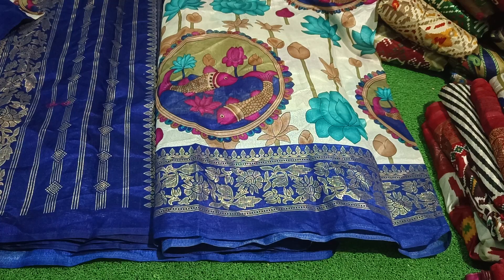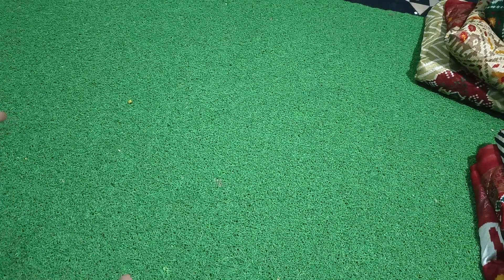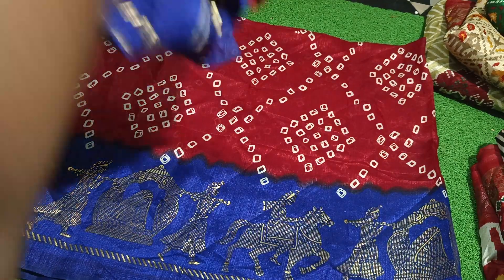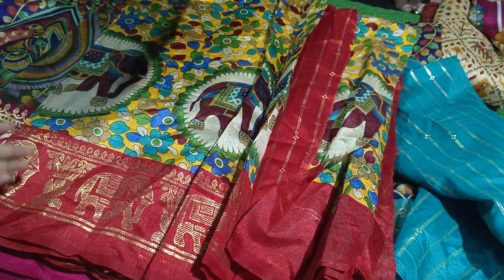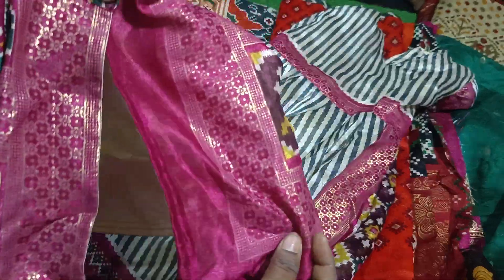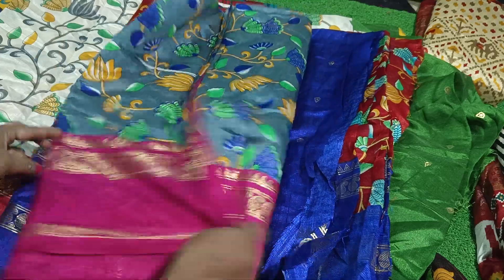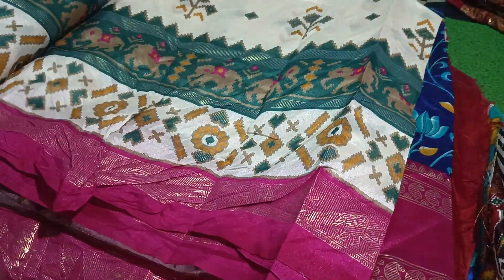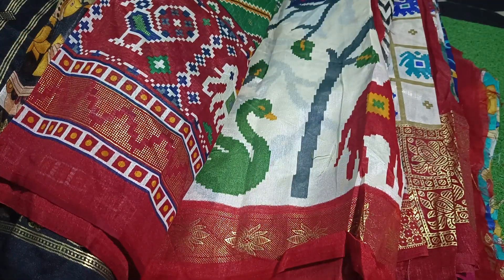patola 2 cutsaree collections limited pieces hurry up new collection 6300671932